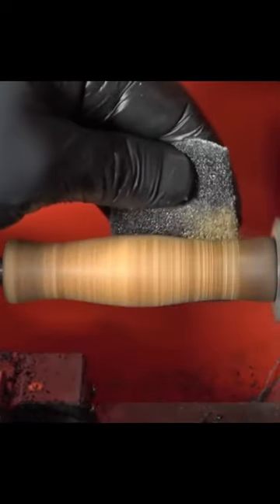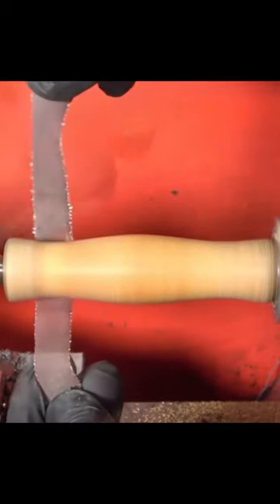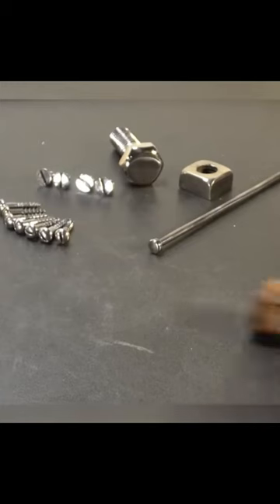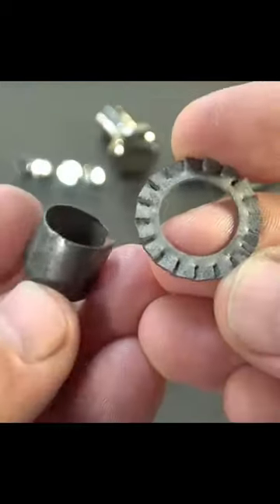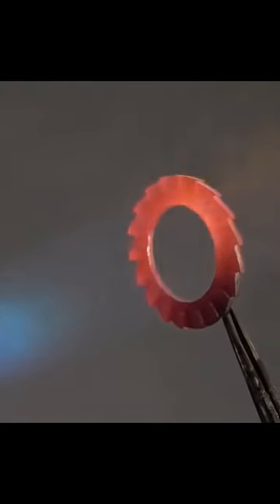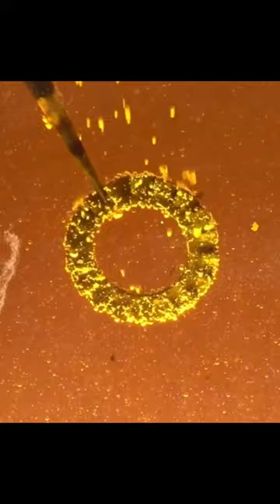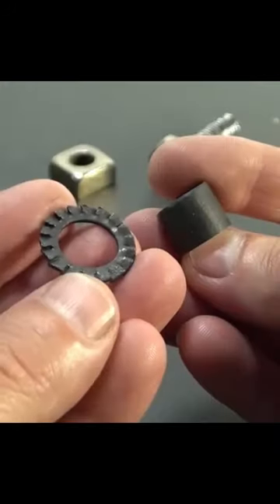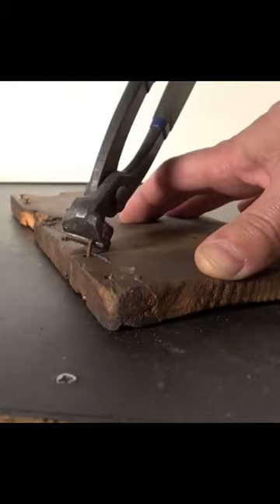HOBBY LOBBY CRAFTS pt7